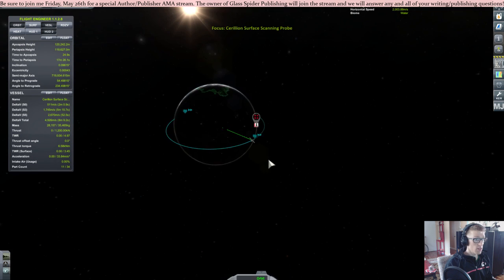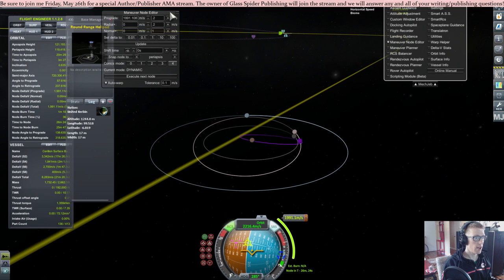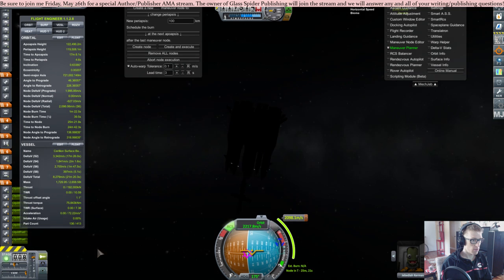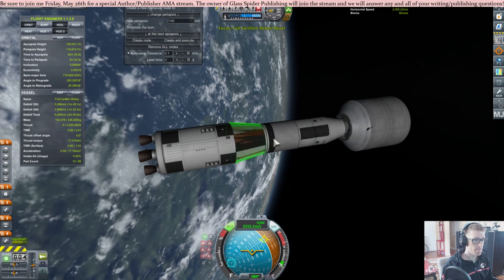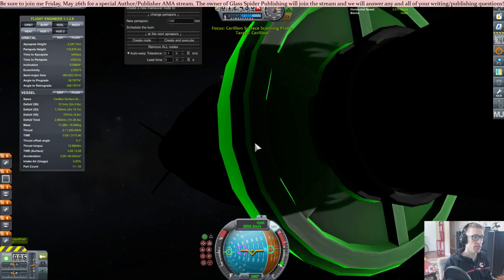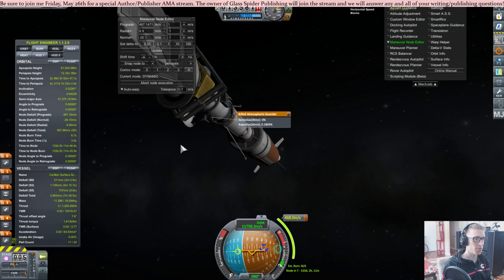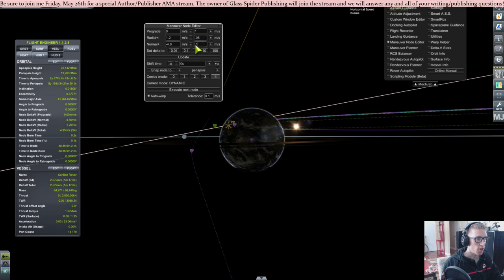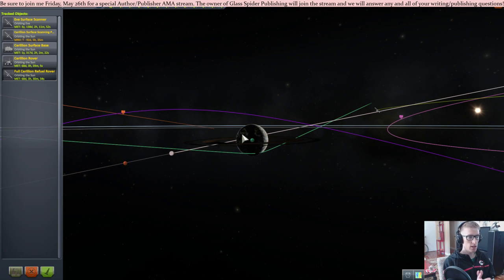KSP-Launching the armada to Cerillion and aerobraking the HAB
Now that Cerillion is finished it's time to send the armada. Also, this is my first time trying to coordinate several ships...and it goes...well?